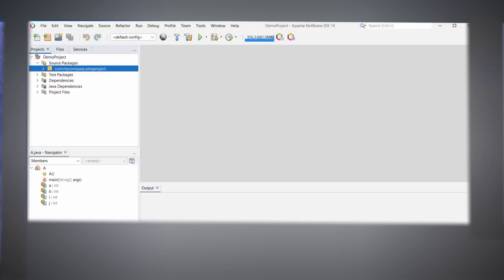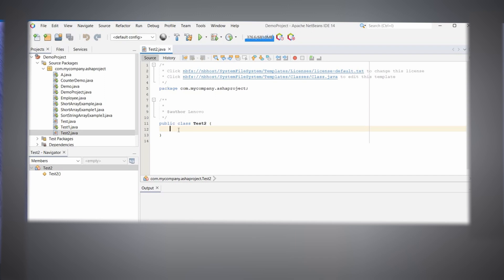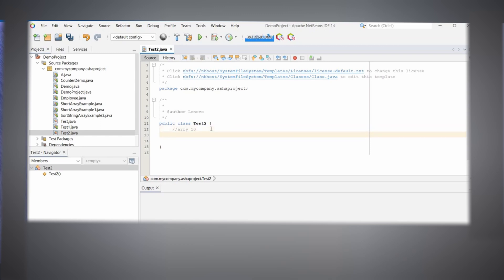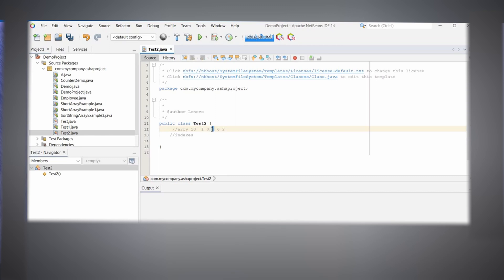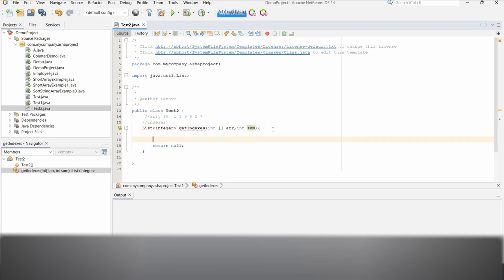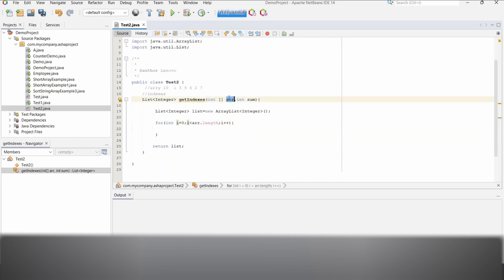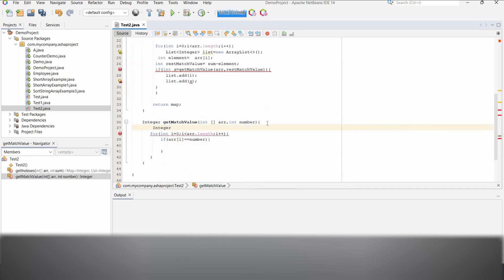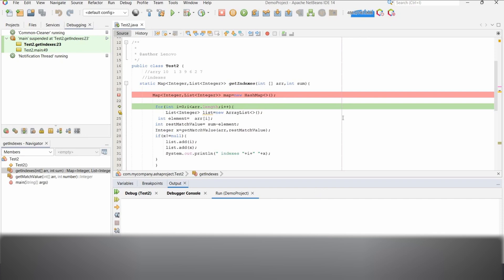HiLabs | Real Time Interview Experience | Senior Java UI FullStack Developer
HiLabs | Real Time Interview Experience | Senior Java UI Full
Stack Developer

Job Title: Senior Java UI Full Stack Developer
Job Location: Offshore – Pune/Bangalore (India), Onsite – USA (Remote)

Job summary: HiLabs is looking for highly motivated and technical Java UI full-
stack developers focused on the application of emerging technologies.

The individuals who will join the new Evolutionary Platform team should be
continually striving to advance engineering excellence and technology innovation.
The mission is to power the next generation of the digital product and services
through innovation, collaboration, and transparency. You will be a technology
expert and doer who enjoys working in a dynamic, fast-paced environment.
Responsibilities:
• Full-stack application development with both front-end and back-end
development
• Creation of highly modular and reusable components/APIs as per the business
needs
• Use different front-end technologies to build intuitive and responsive user
Interfaces
• Design and development of robust application tier and backend architecture
using different technologies
• Managing the complete software development process from conception to
deployment
• Collaborating with and guiding the team on writing, building, and deployment of
software
• Following best design and development practices to ensure high quality of
software
• Design, build and maintain efficient, secure, reusable,